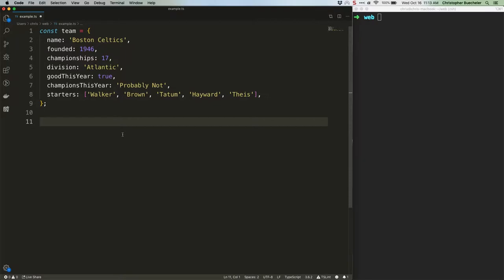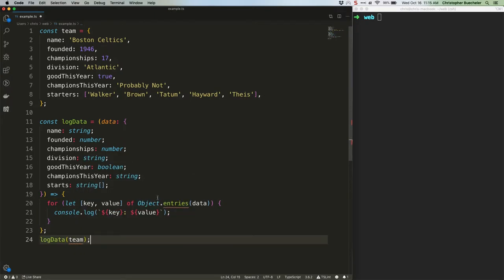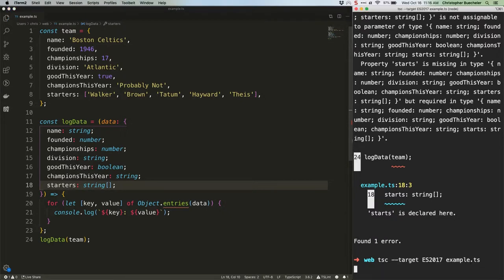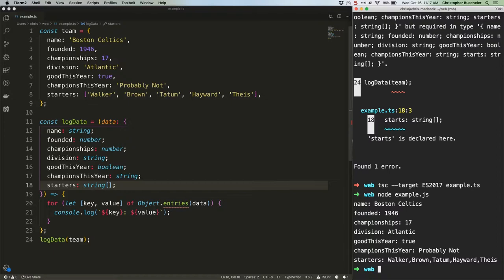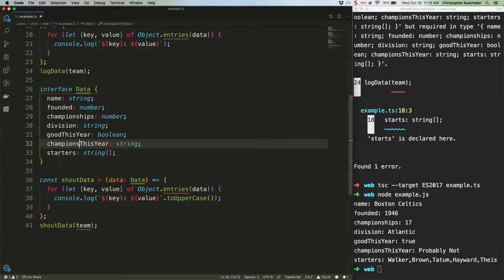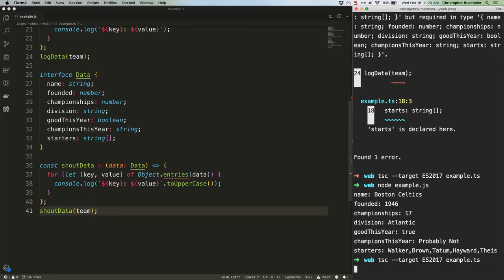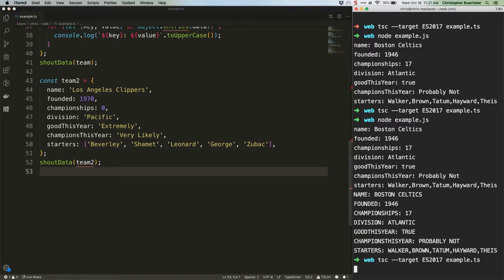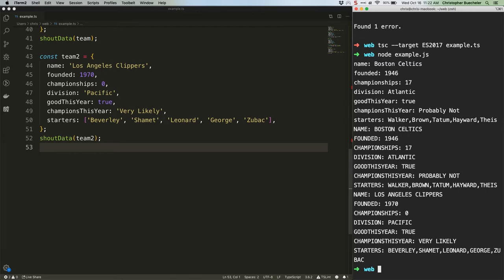JS Quick Hits 92 - TypeScript Part 4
Interfaces make dealing with objects in TypeScript much easier. Let's learn how they work!